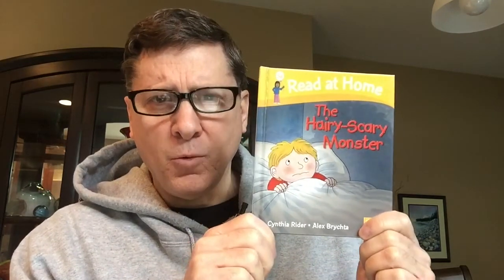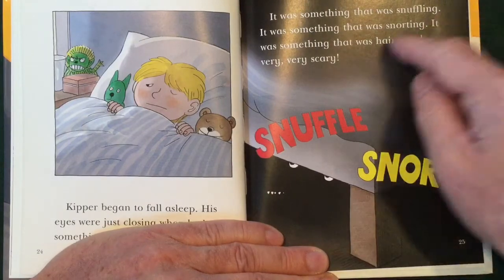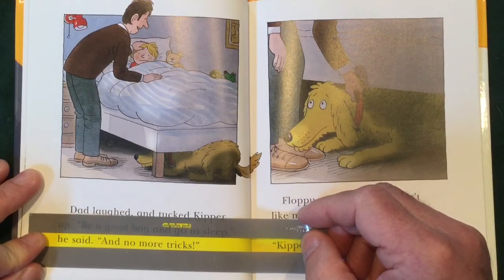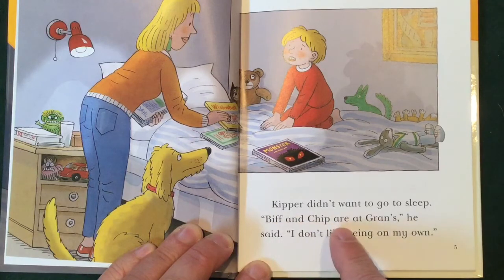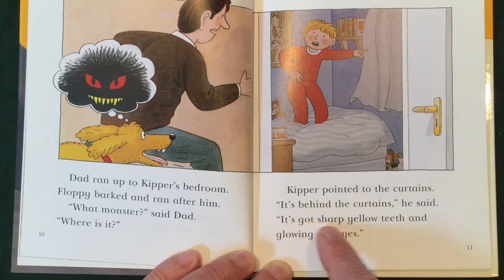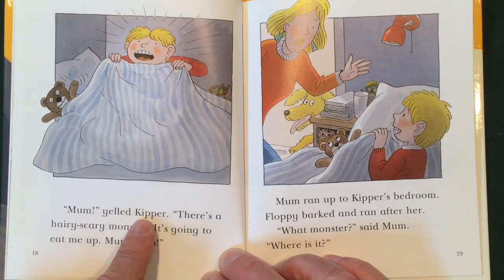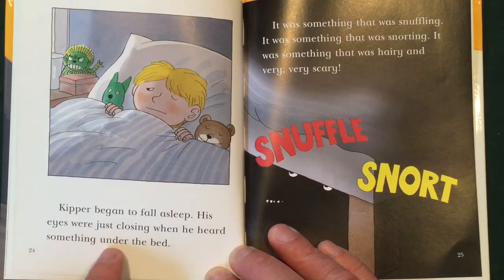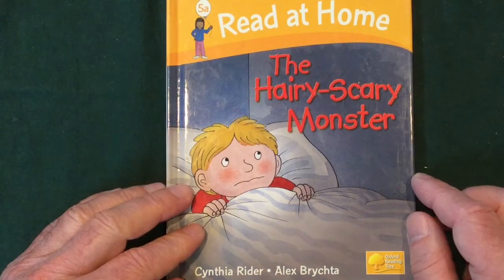Guided Reading The Hairy Scary Monster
A guided reading which includes a picture walk, read aloud, echo read and independent reading with Mr. C.